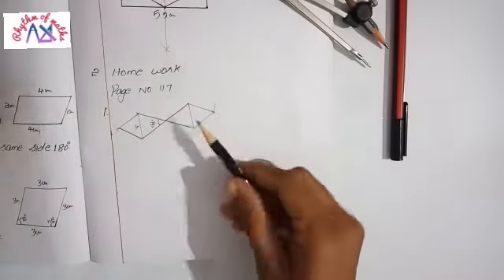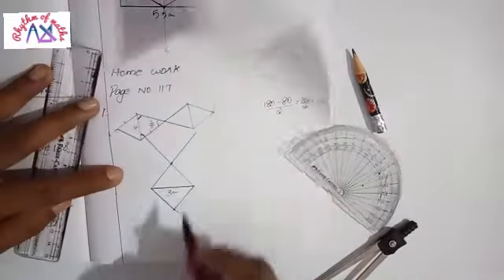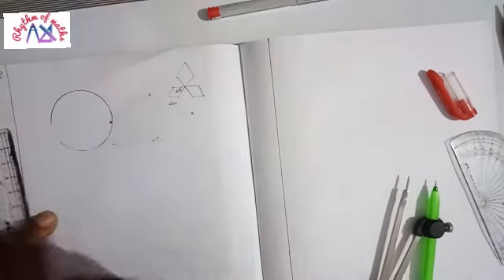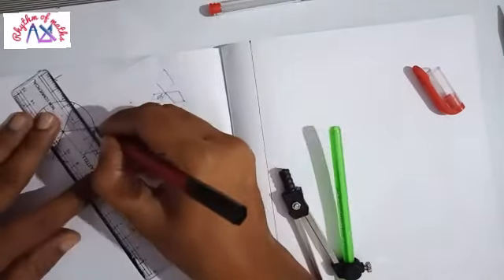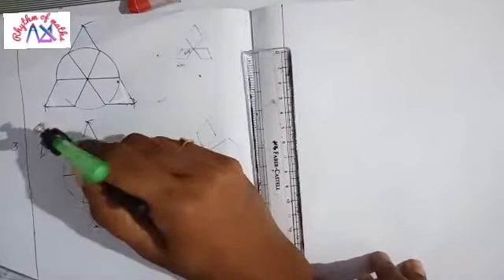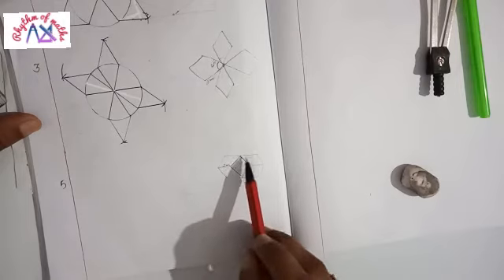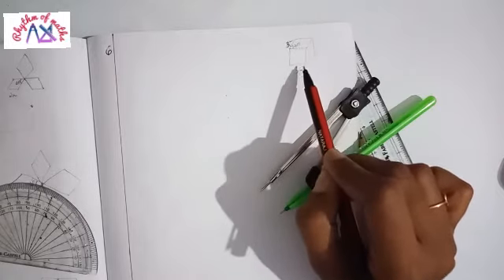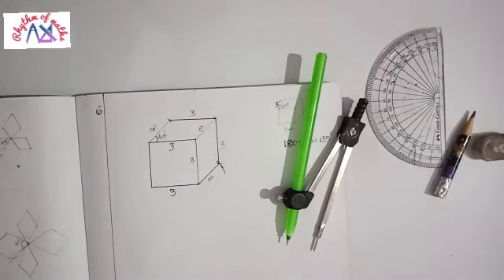SCERT CLASS 8 || CHAPTER 6 || CONSTRUCTION OF QUADRILATERAL || PART 2